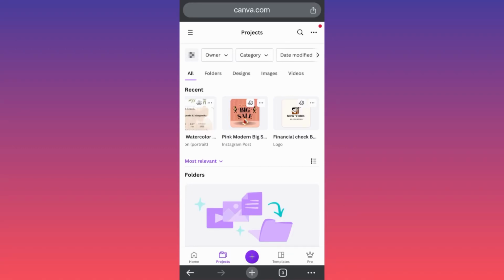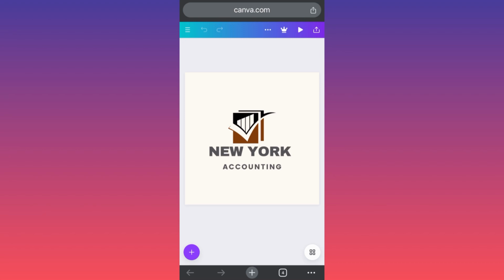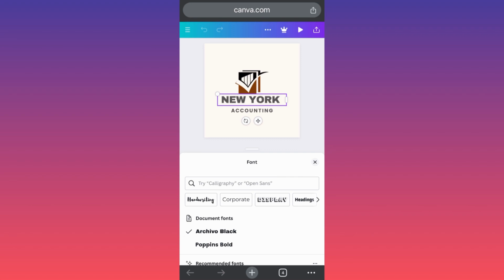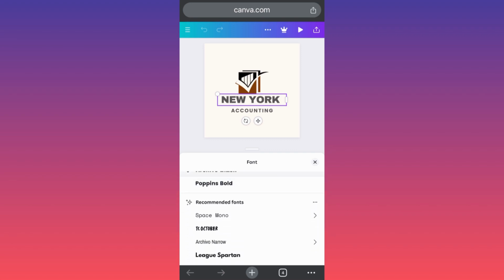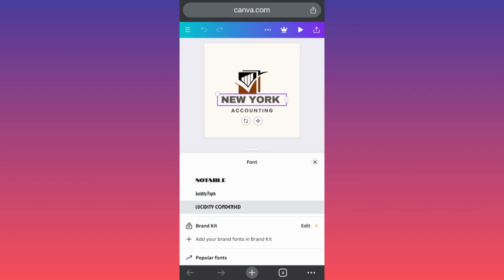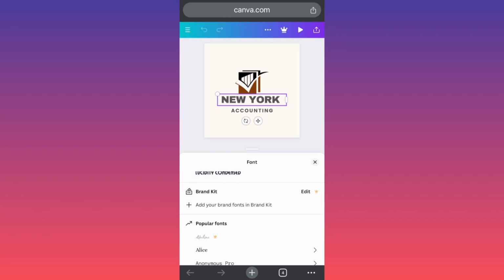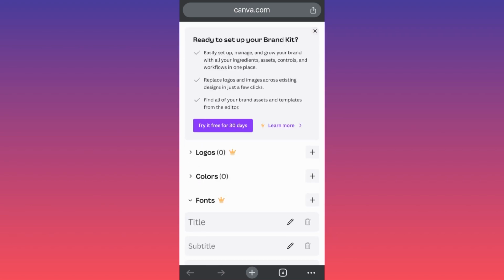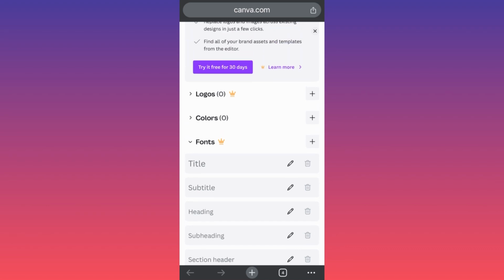How to add font in Canva 2024 (Step by Step)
In this how to add font in canva tutorial video you will learn how to add font in canva in this canva tutorial and how to use canva fonts in this how to add font in canva tutorial. In this tutorial video, you will be guided on how to add fonts in Canva. The tutorial covers the process of adding fonts in Canva, providing step-by-step instructions on using Canva fonts effectively. Follow along with the tutorial to learn the details of adding and using fonts in Canva for your design projects.

📚Elon Musk's Secrets to Success:

📚Maximize Results with GPT-3: